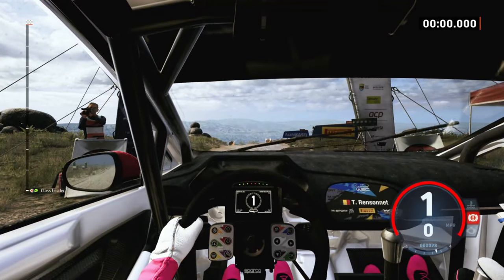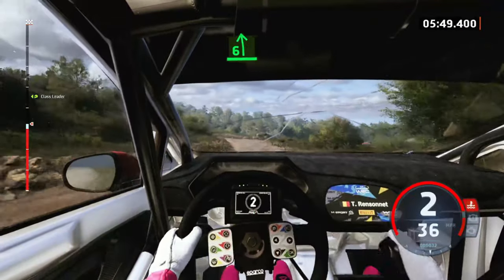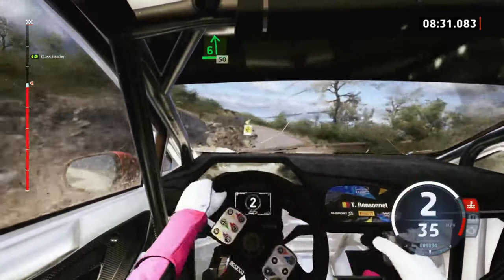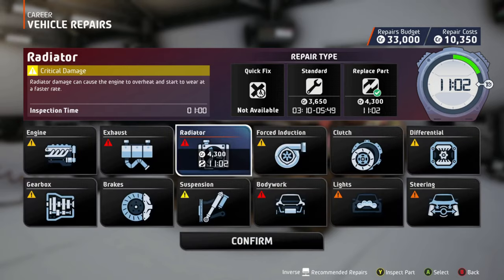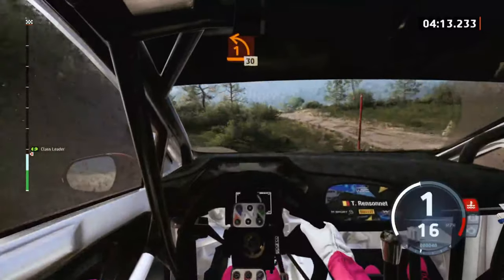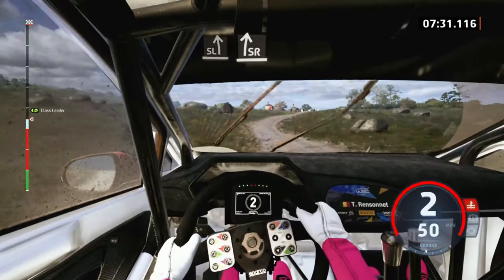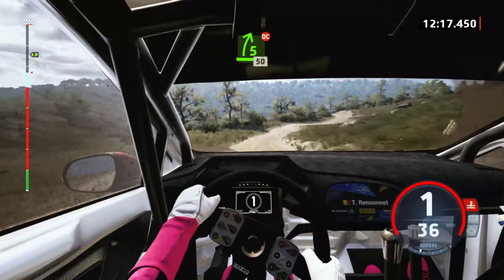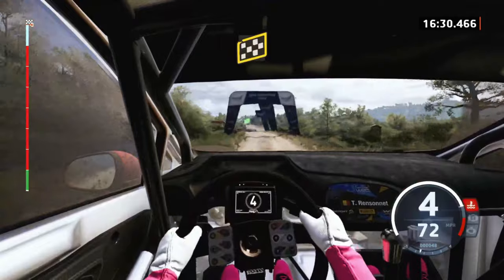Surprising Turns in Junior WRC - Episode 4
Get ready for some intense racing action in this episode of my career mode in EA Sports WRC! Watch as I tackle a rough junior WRC race and try to make my way to the top in my Ford Fiesta.

If you're a fan of rally racing games, then you won't want to miss this! Join the journey as I compete in the junior WRC and push my skills to the limit. Will I come out on top? Tune in to find out!